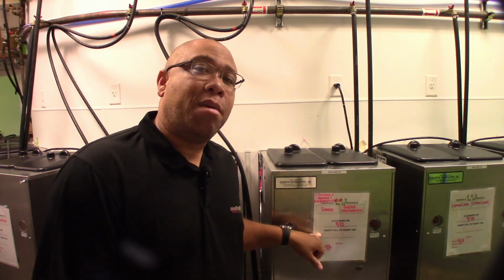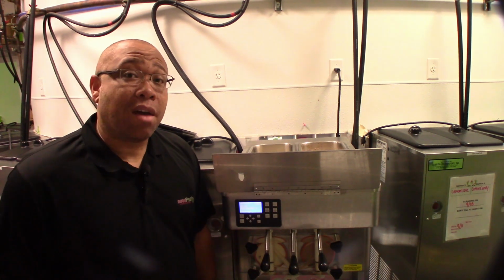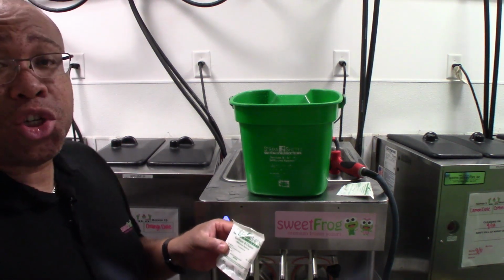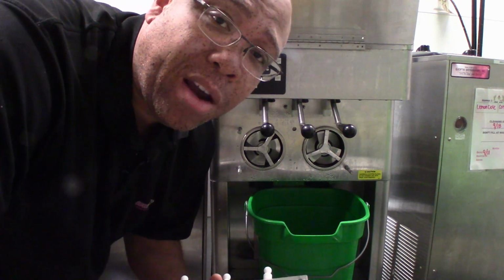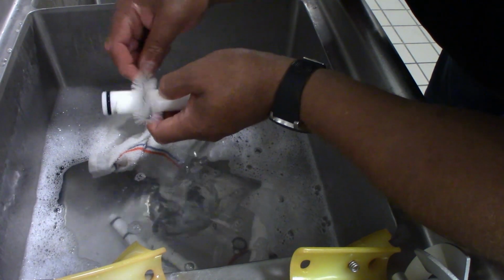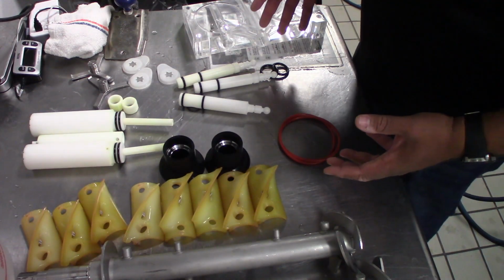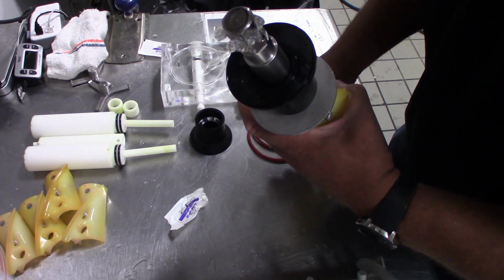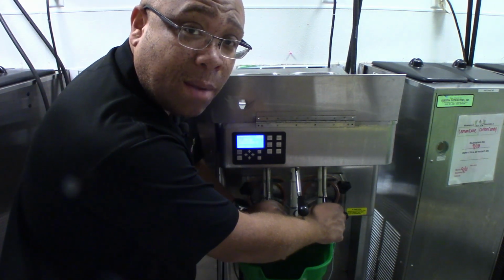sweetFrog Cleaning of Stoelting machine's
This is a small guide on how we clean our machine's at sweetfrog locations